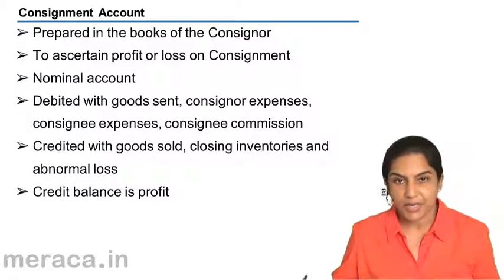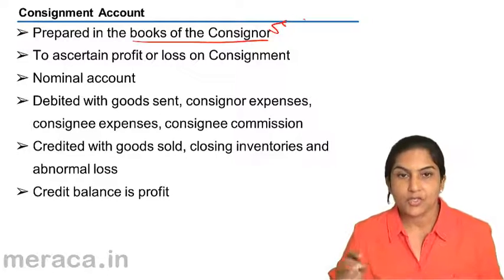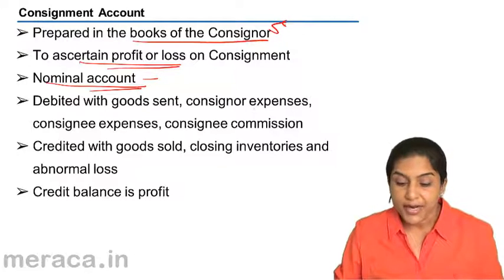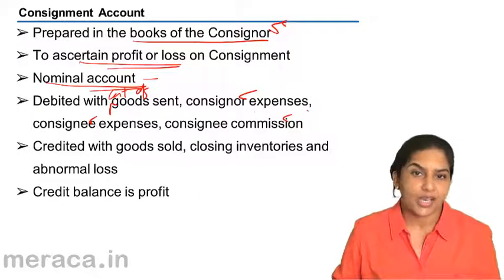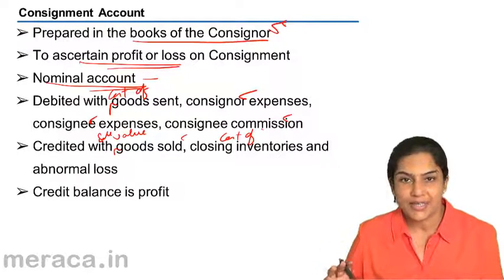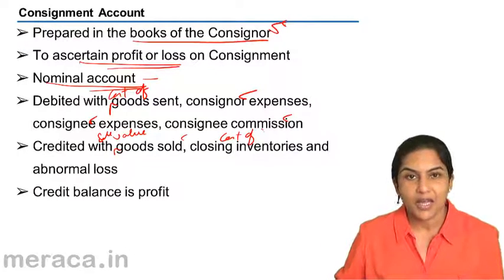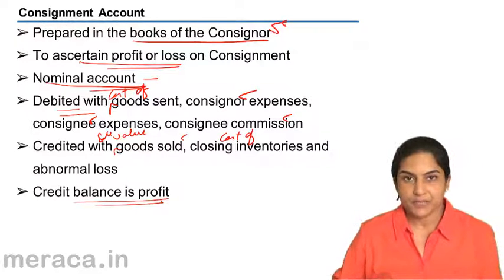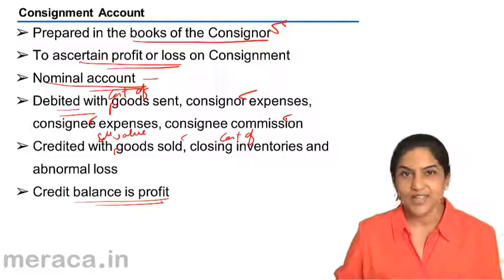Learn Nature of Consignment Account | CA CPT | CS & CMA | Class 11 | Class 12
Learn Nature of Consignment Account, Learn What is Consignment? How Consignment Accounting is done and Consignment Related Topics.